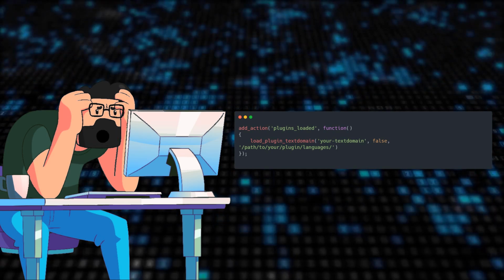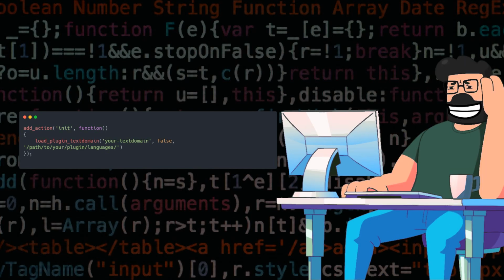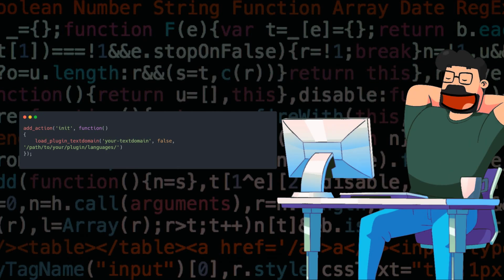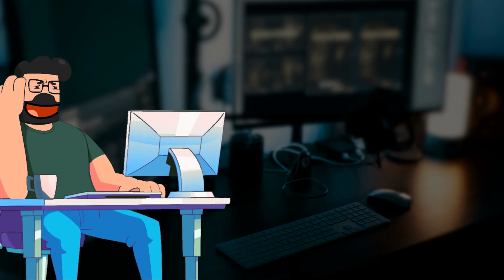Warning: _load_textdomain_just_in_time Function Called Incorrectly - Watch Now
Learn about the warning message "Warning: _load_textdomain_just_in_time Function Called Incorrectly" and how to address it. Watch now to understand the notice "Function _load_textdomain_just_in_time was called incorrectly".

✅ VIDEO INFO:
00:00:00 - WordPress 6.7 update issue: PHP notice.
00:00:35 - Adjust textdomain registration to 'init' hook.
00:01:11 - Enhance translation loading with proper coding.
00:01:32 - Fix textdomain registration for loading translations.

This solution would not have been possible without the contributions of users: Hossein